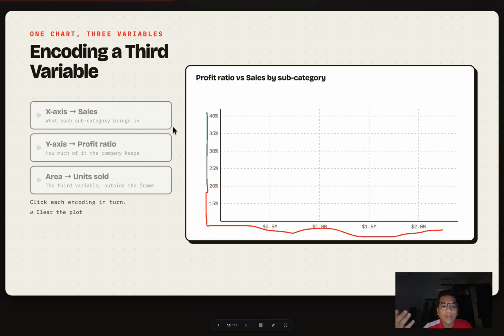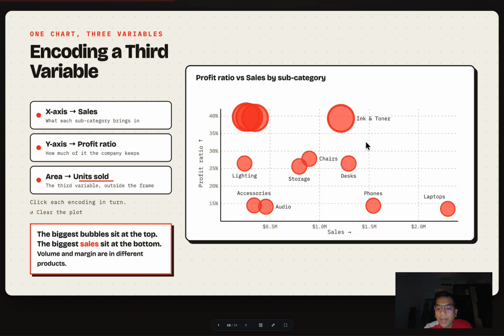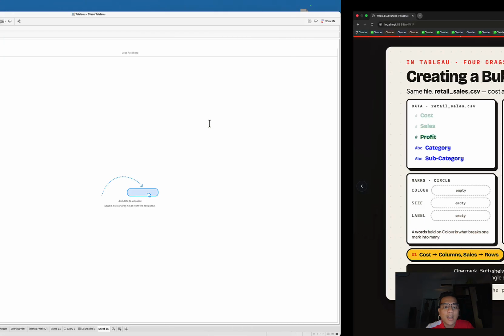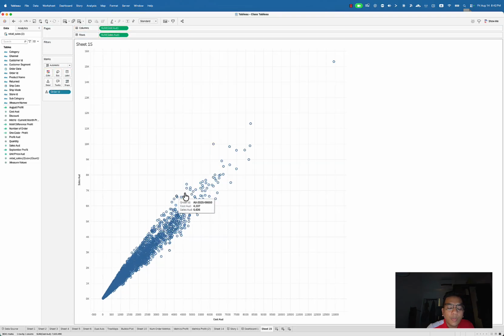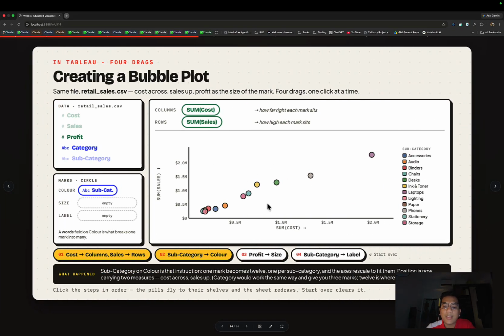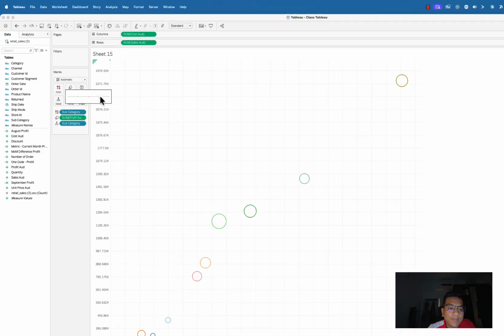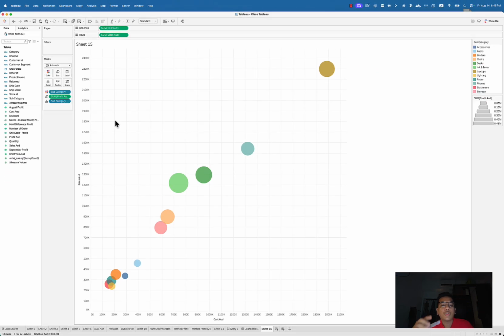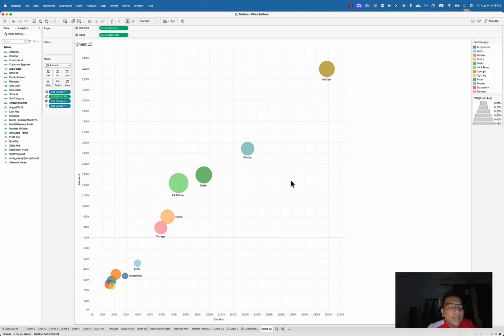W4 Bubbleplot in Tableau